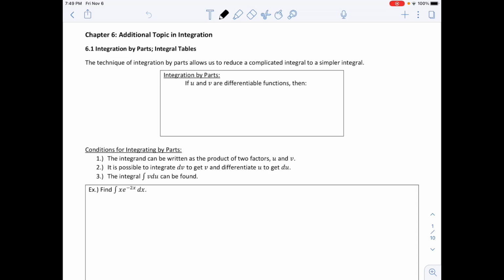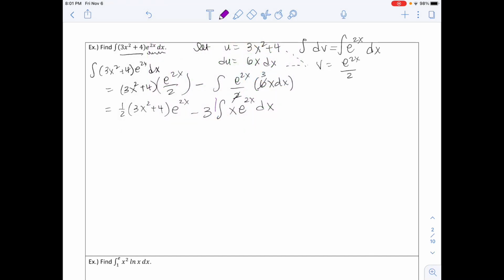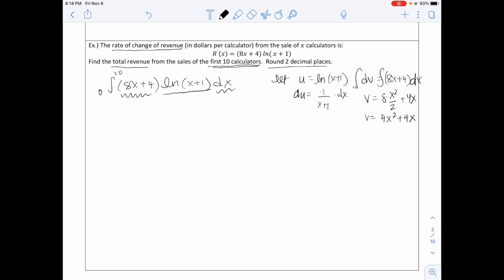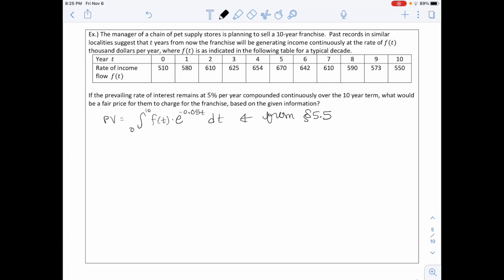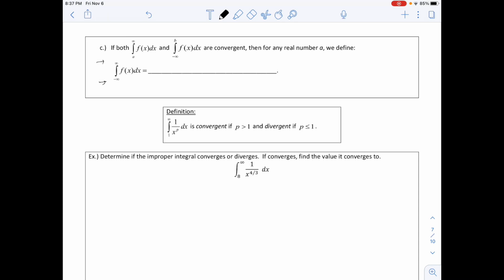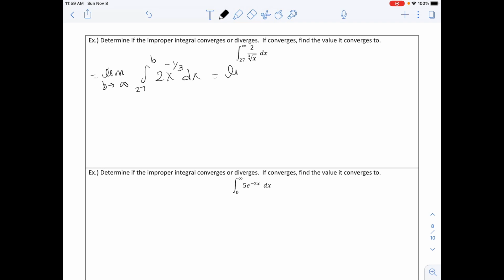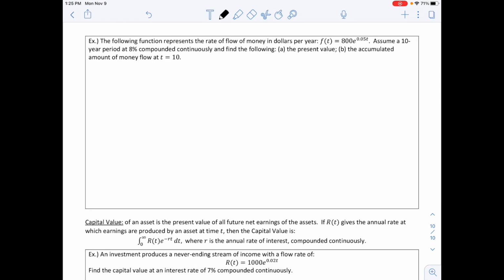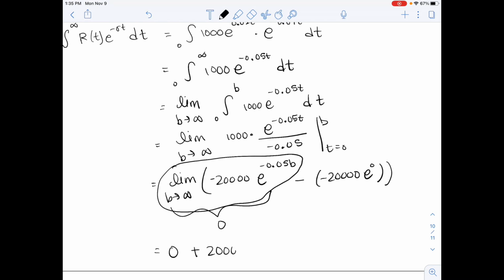BC Ch 6